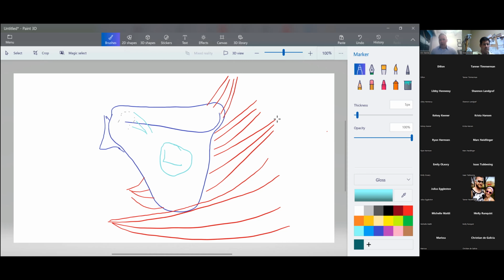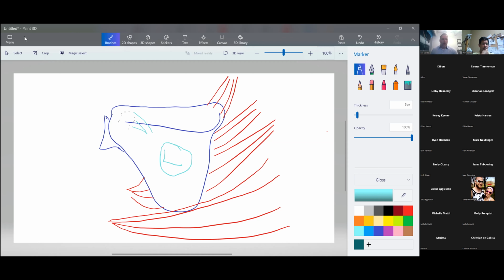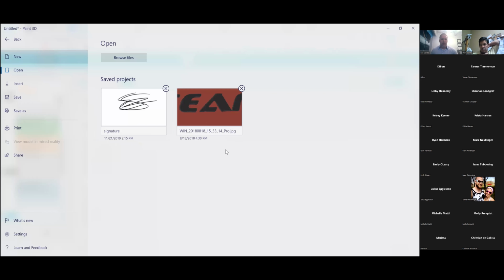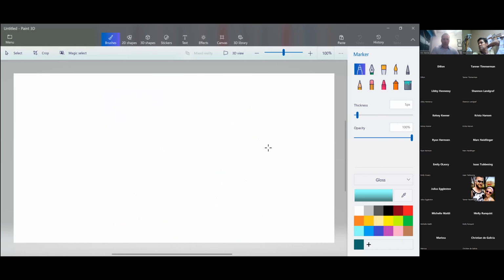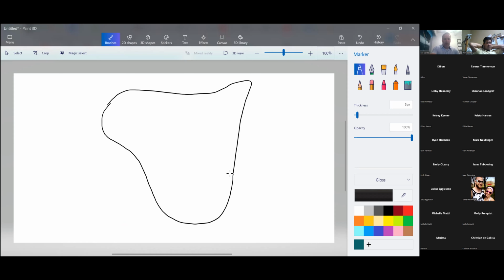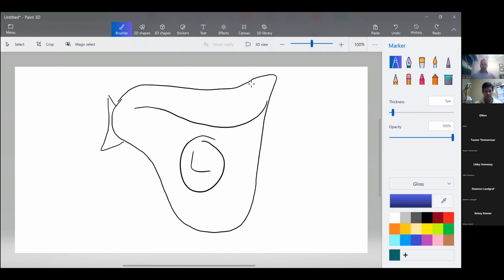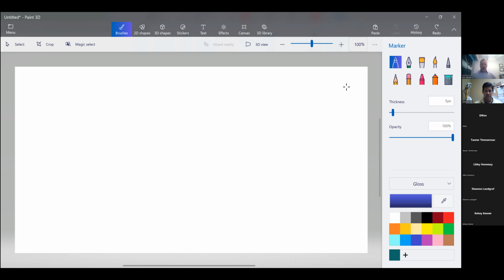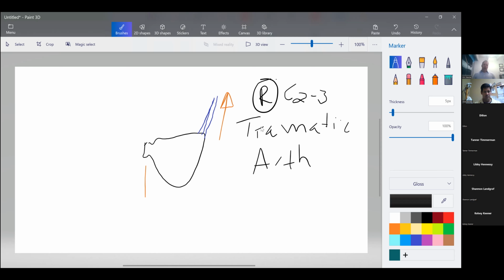zoom 6 9 shoulder etiology discussion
IMPACT.physio
Eric Skarda leading session on shoulder etiologies.